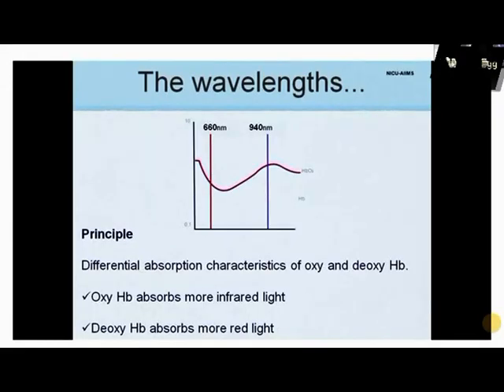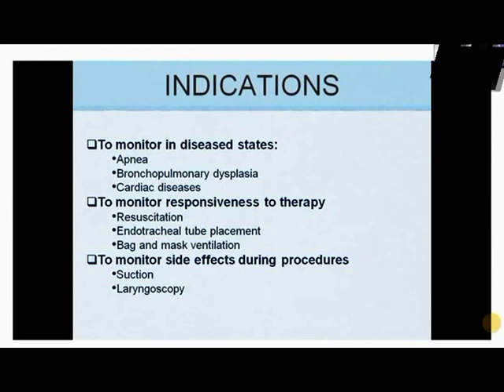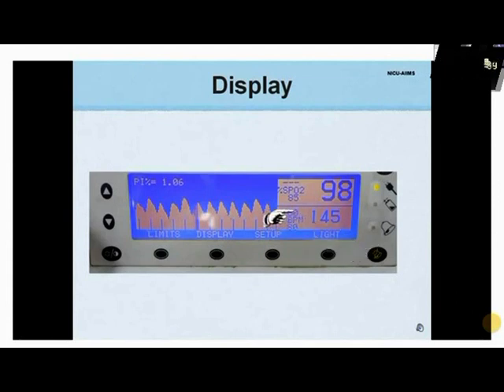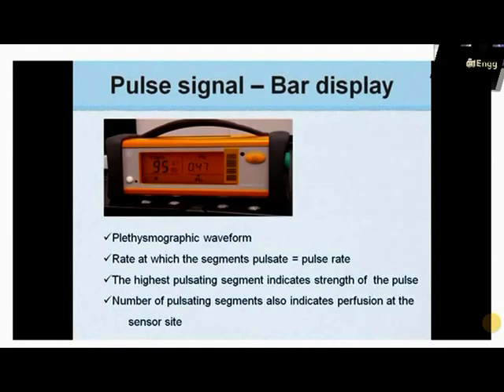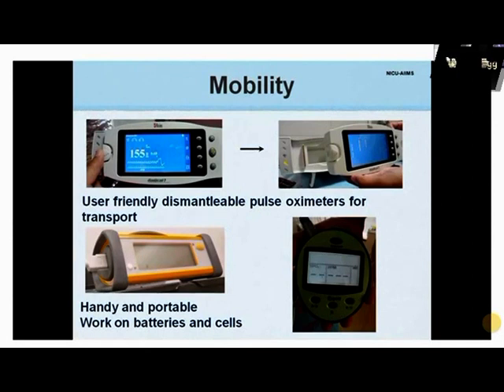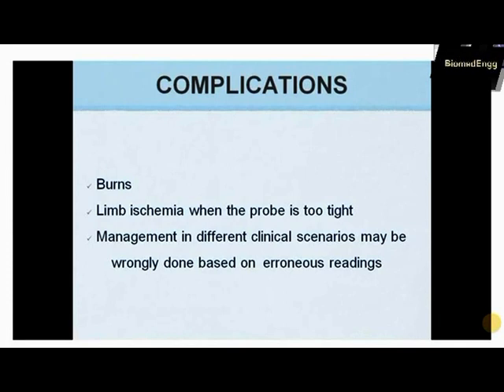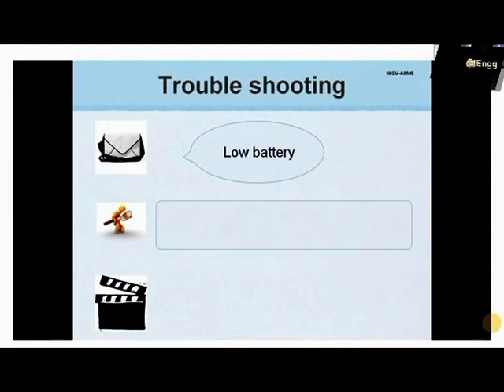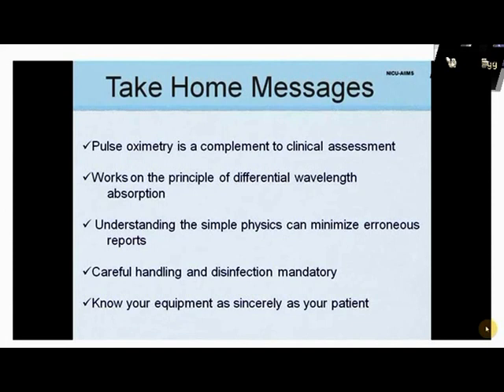How does pulse oximeter works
The working principle of pulse oximeter,the wave length,how to pick pulses,purpose of usage,demonstration of an equipment,trouble shooting and much more